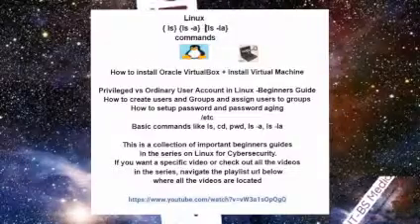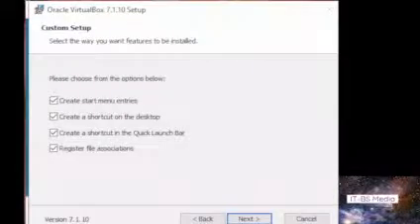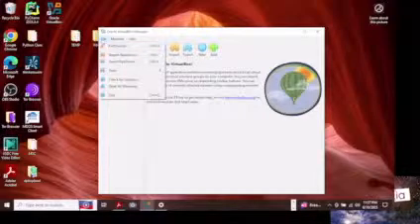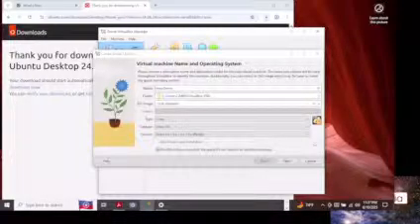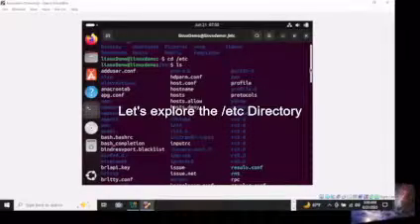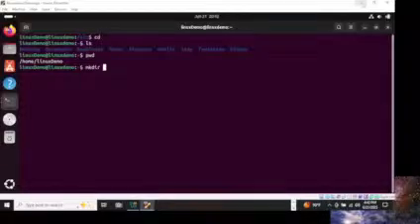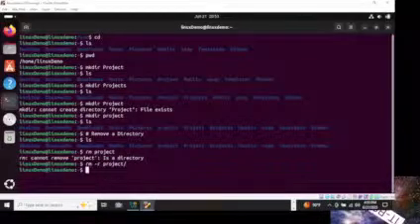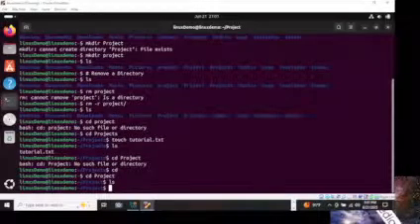Collection of videos on Linux - From VirtualBox to VM installation to user & account Management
Learn:
This video is a collection of videos on our series on Linux for Cybersecurity. In this video you will learn  to use the commands below and interpret the output:
How to install Oracle VirtualBox and why you need it
How to install Ubuntu Virtual Machine
Basic linux commands to navigate linux environment
Implementation od access control through group and user account management

For more video in the topics from the same series - Linux for Cybersecurity

Go to the channel playlist and click on LinuxforCybersecurity